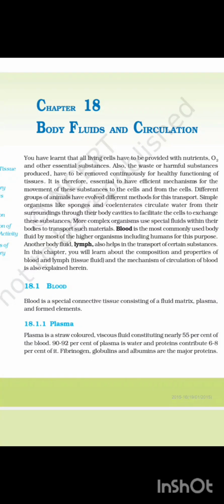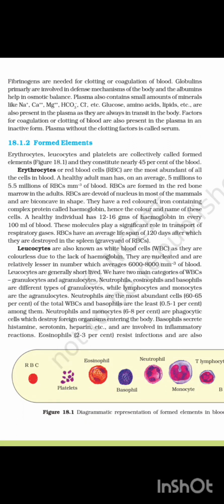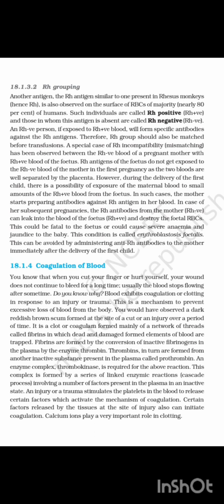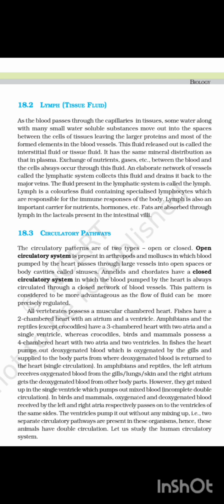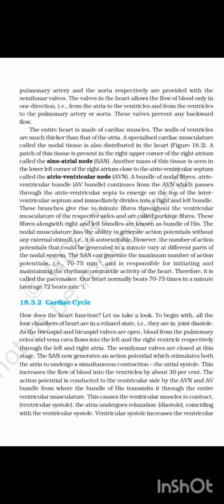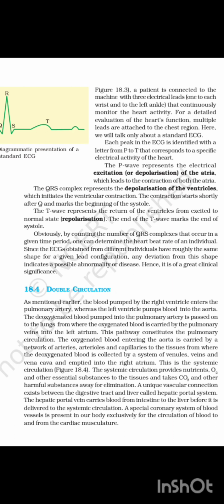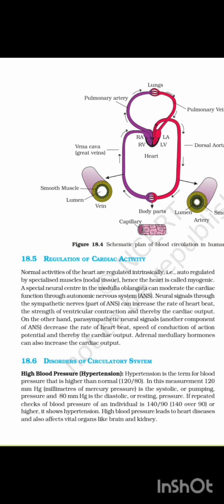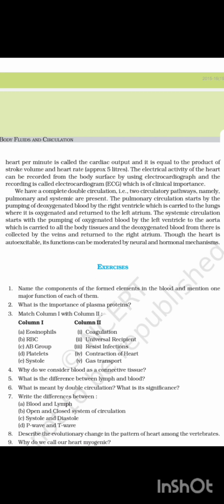class 11 chapter 18 body fluid and circulation ncert reading #2023